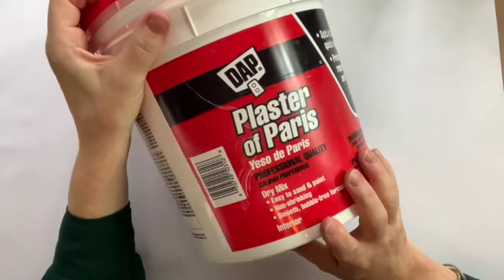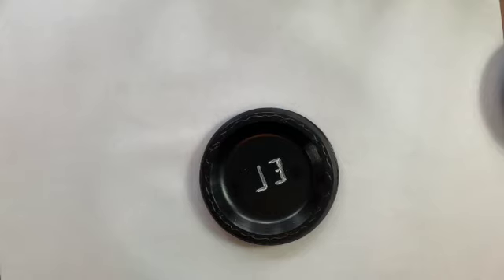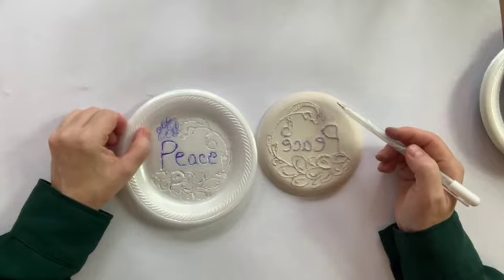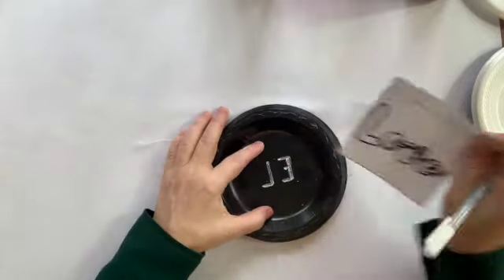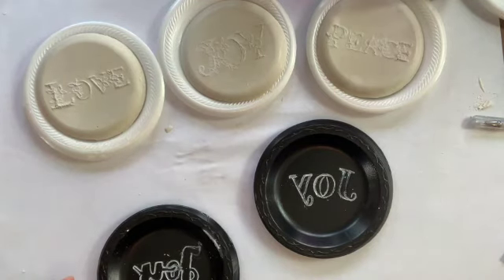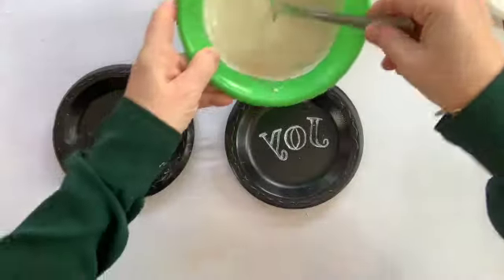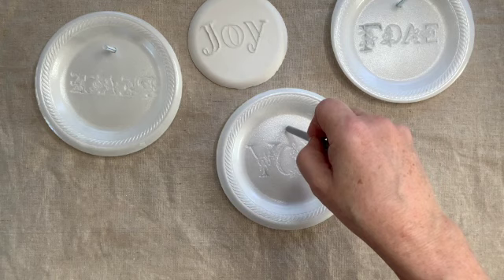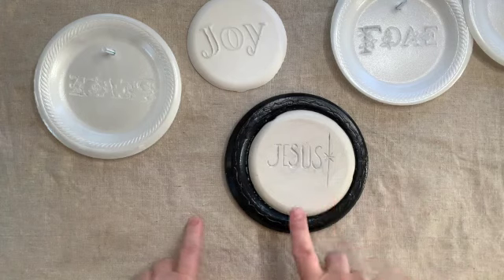How to Make Plaster of Paris Christmas Ornaments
This video is about Plaster of Paris Ornaments with the names of God. Add reminders of the Lord to your Christmas decor. Visit our Freebie Library for free printables to make your own Bible verse Christmas ornaments.

See more ways to create Christmas ornaments to remember the Lord

Sign up for 5 ways to use crayons with kids and see how crayons can remind you of Christ. Make a mark on the world!